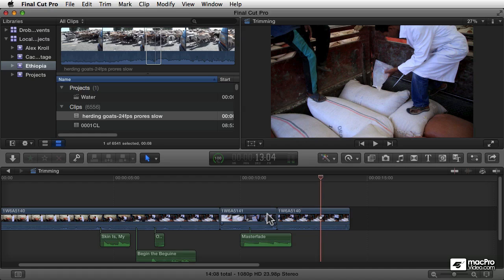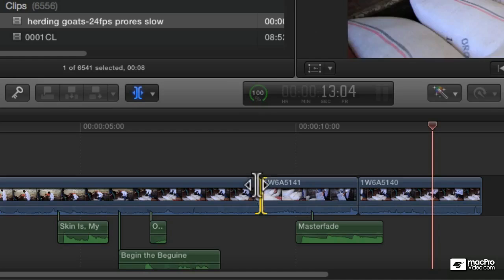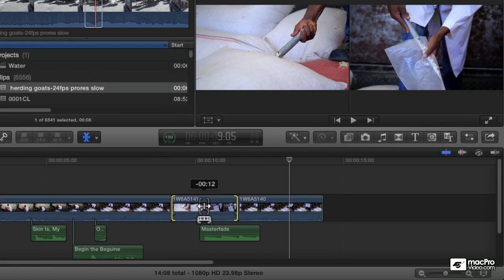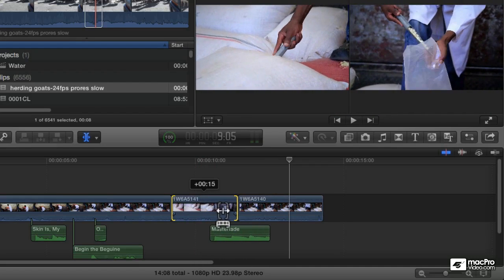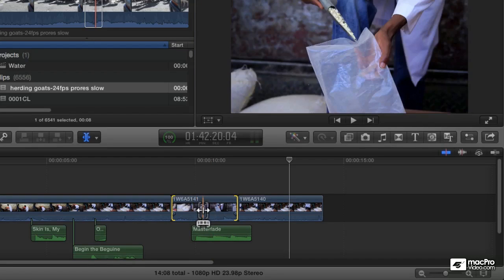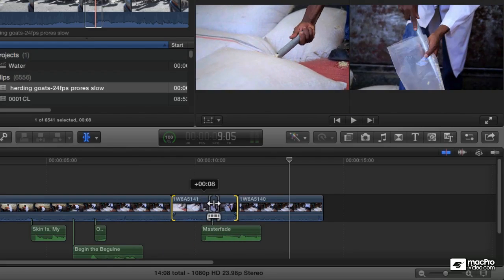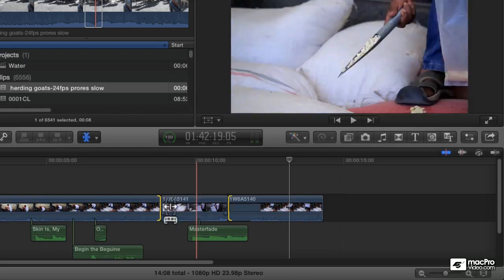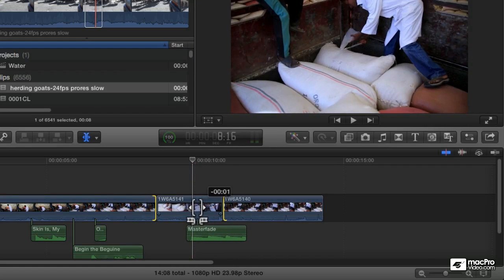Final Cut Pro X 103: Core Training: Advanced Editing Masterclass - 11. Slip and Slide Edits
Final Cut Pro X 103: Core Training: Advanced Editing Masterclass by Michael Wohl
Video 11 of 25 for Final Cut Pro X 103: Core Training: Advanced Editing Masterclass

Apple continues its pioneering foray into changing the pro video editing experience by introducing all kinds of major and minor enhancements to Final Cut Pro X. In this 25-tutorial advanced editing course, Michael Wohl takes you step-by-step through the details of the editing process. The best way to learn these techniques is to watch a pro in action and thats exactly how this course is designed.

You see all the Trimming methods  from basic to advanced  and all the improvements built into FCPX. Next up are Auditions. Michael explains what they are and how to use them to speed up your FCPX workflow. This is quickly followed by a section focusing on Secondary Storylines where you learn how to create, edit and break them apart.

This advanced course concludes with a masterclass on Compound Clips. You learn how to create and edit them in the Timeline and create them in the Browser too to streamline your production workflow even more.

So get ready to learn a bunch of advanced editing techniques and the new editing features in the the latest version of Apples Final Cut Pro X!